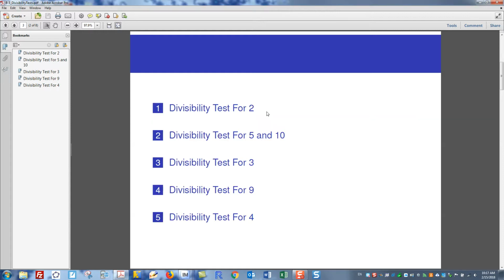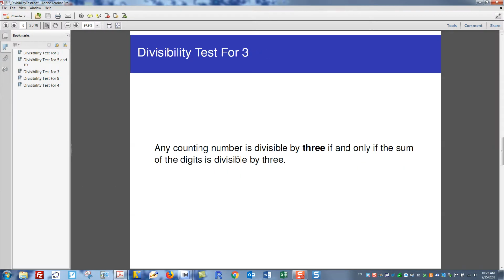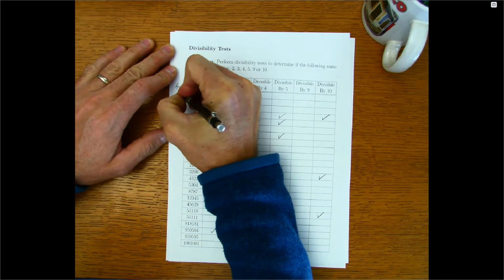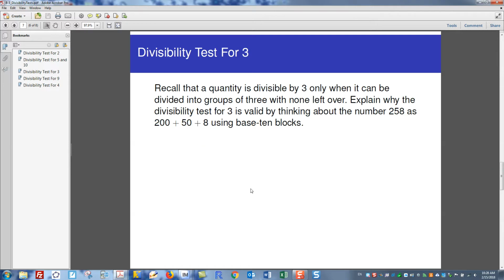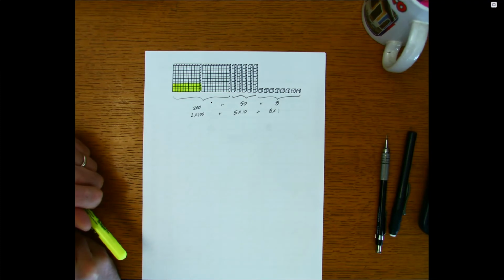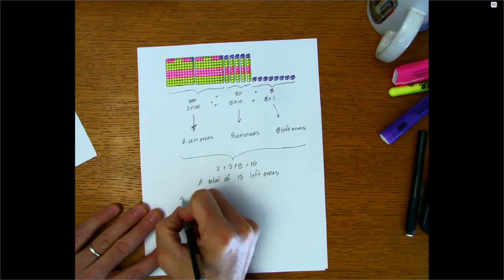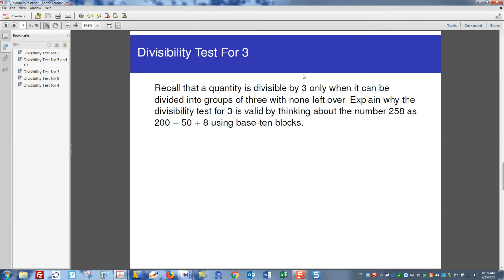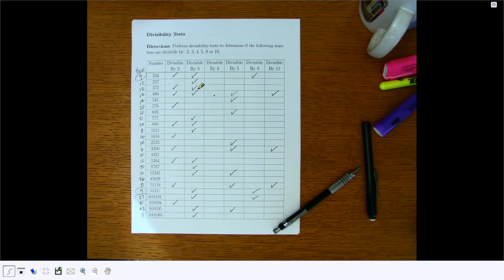8-3:Divisibility Test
Lecture on 8-3 Divisibility Tests